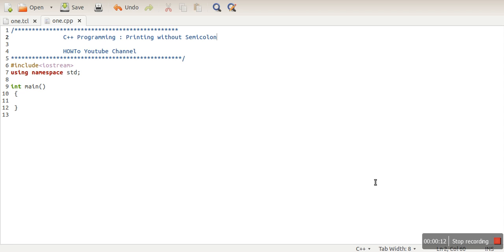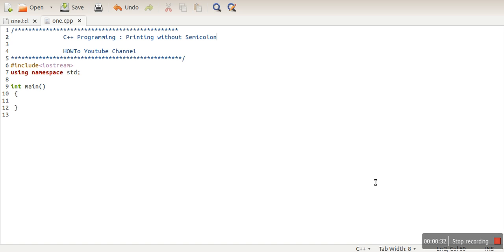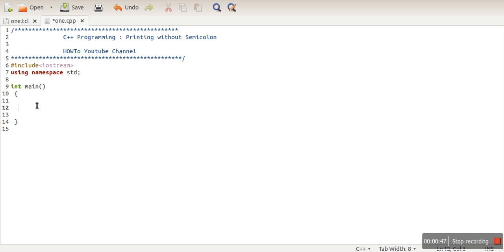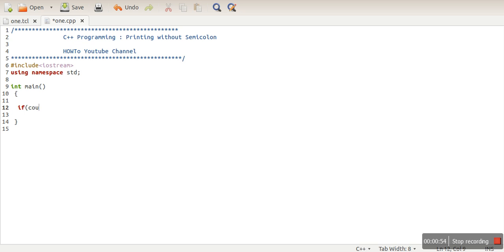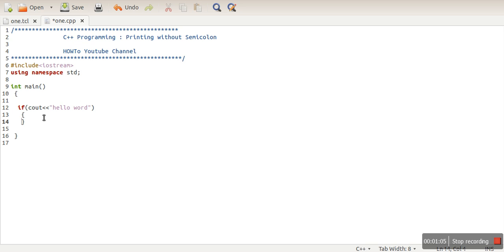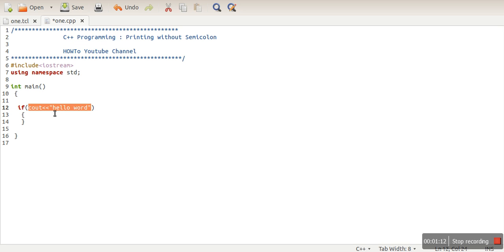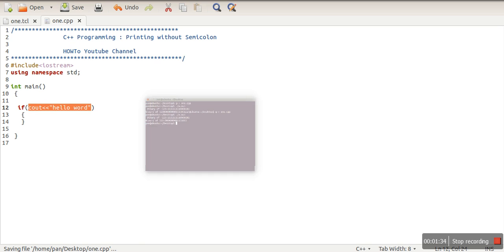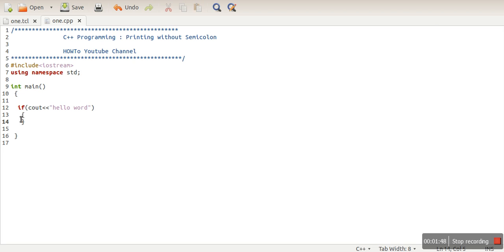How to Print "Hello world" Without using semicolon : C++ Programming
This video will show how to print a message on screen without using semicolon.